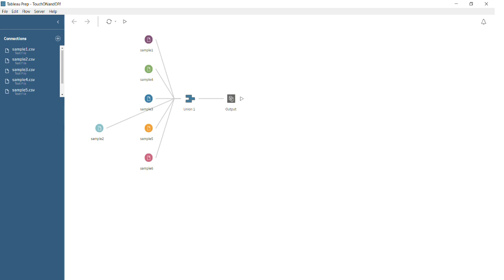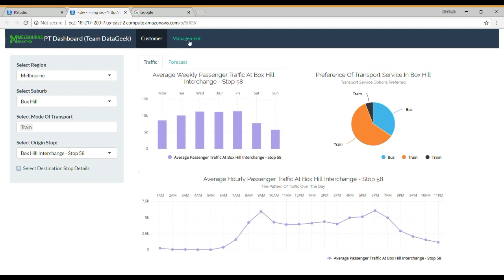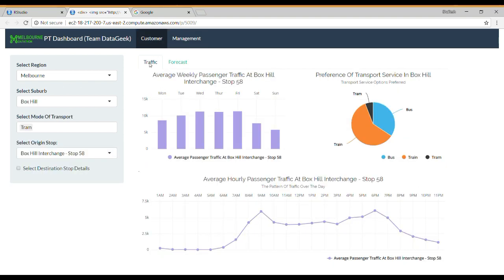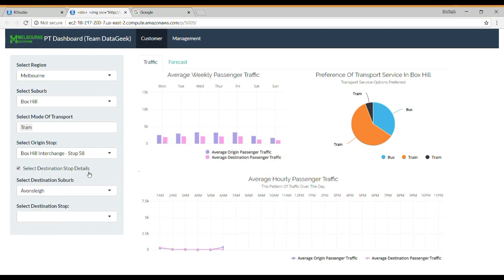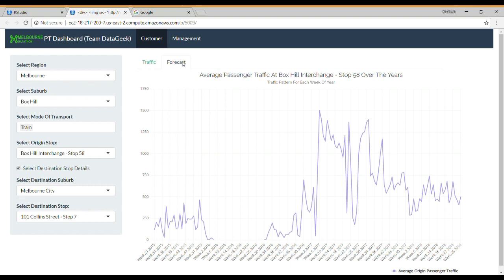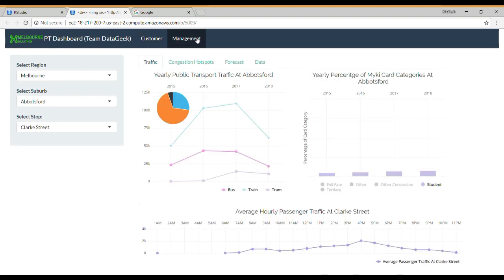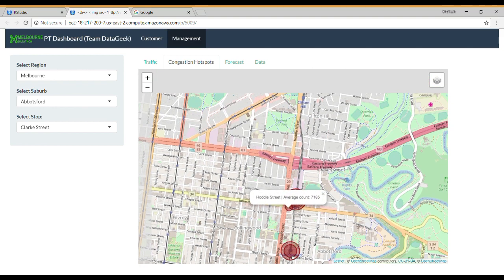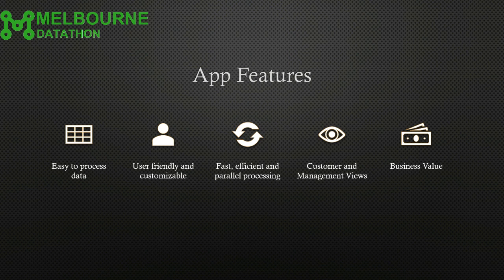Melbourne DataThon 2018 - Team DataGeek (Detailed Description below)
PT Dashboard

Student Team:

Shailesh Ravindra
Pankaj Gabale

The App designed for Melbourne DataThon 2018. This app is for analysis of public transport use in Victoria, Australia

The Important features of the app are:
1) Easy to process data and scalable:
Instead of quering through the entire data, the backend data used for the app is an output created after a combination of all the data files given in the dataset in a Tableau hyper file to efficient processing of the data. The export feature used to export all the necessary data and using those files as csv or xls reading in R. R objects are created from these files and used later when necessary.

2) Customer and Management view:
The app has a customer and Management view considering the perspective of both user types.

Customer view: To plan customer trip from location A, a customer can see from all the options available at A as well as weekly traffic and hourly traffic from the stop customer is at. If a customer is reaching to location B, simply selecting on checkbox provides with both origin and destination stop information.

Management View: The management view provides more extensive insights into transport uses in the suburb level. Management can select a suburb and app gives all types of insights. Transport option preferred in that suburb and traffic pattern over the day at any particular stop. Congestion hotspots is an important feature where congestion hotspots are shown with a high volume of traffic in a suburb. The map view is highly interactive and useful to see the pattern where traffic is highly directed. There is a forecast type analyze the pattern at the particular stop over the years. Data tab is for using this data for research purpose by Management.

3) Scalable, Easy to use and interactive:
The app uses highcharter libraries renowned for highly interactive charts and apps. The map view is generated using leaflet package with openMap libraries. The app is scalable with new data and new customizations can be added as per the requirements due to string base of data.